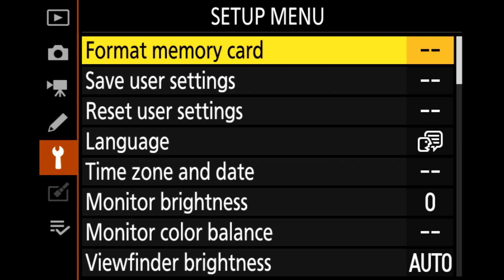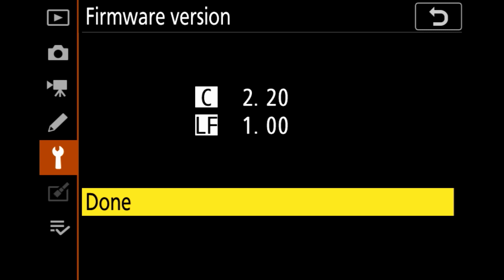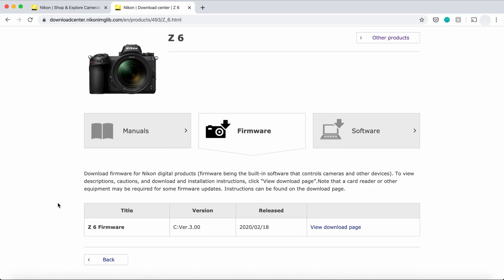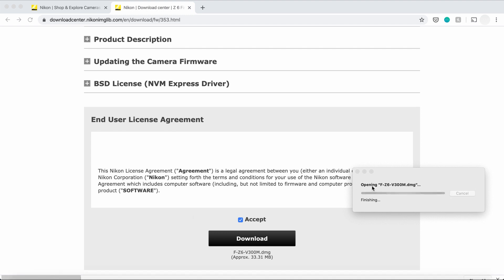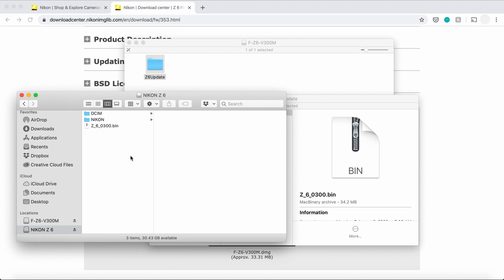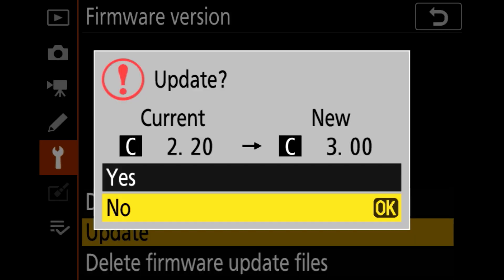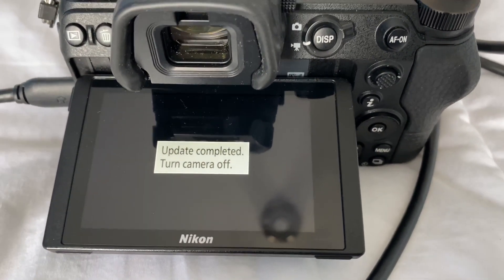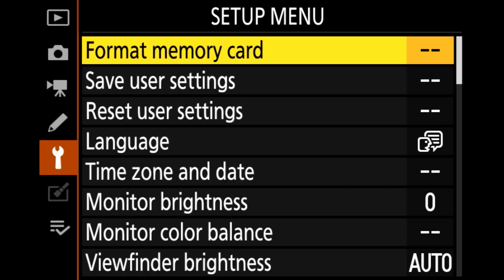How To Update Nikon firmware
How to update the firmware for all your Nikon cameras